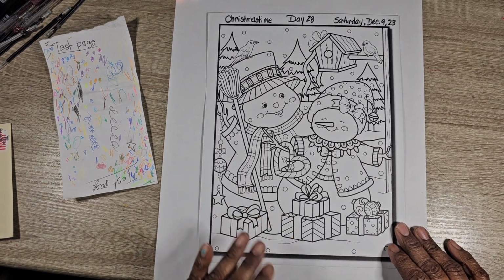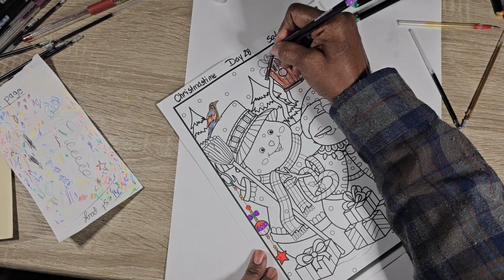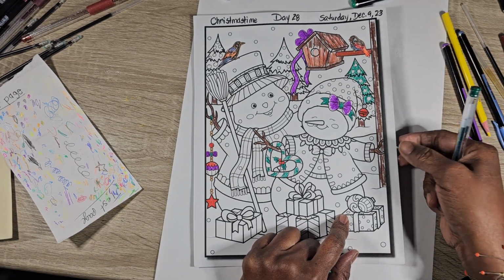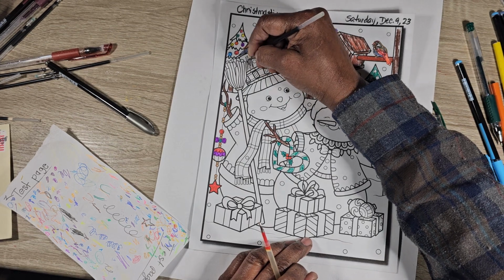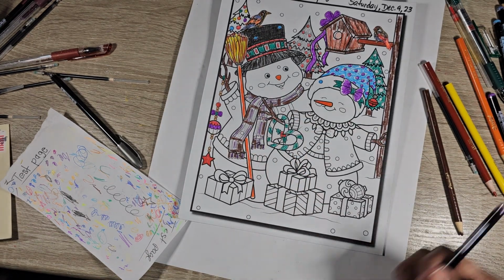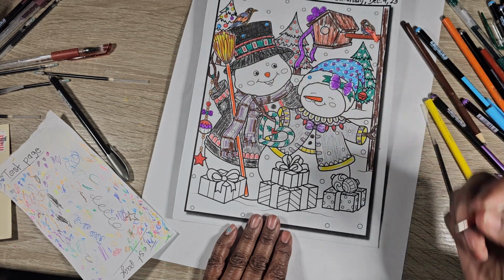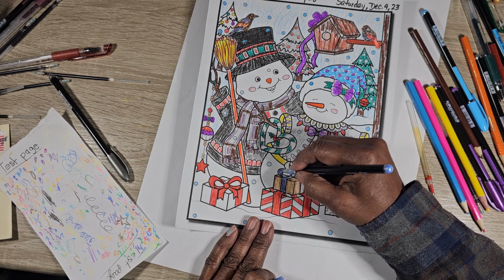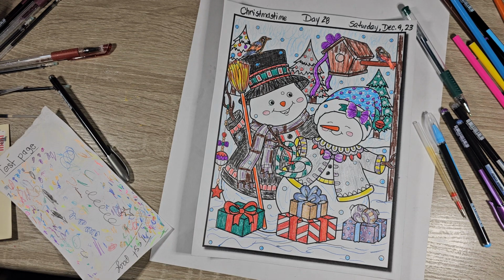CHRISTMAS coloring page... Day 28